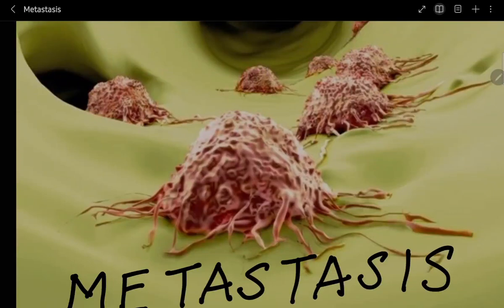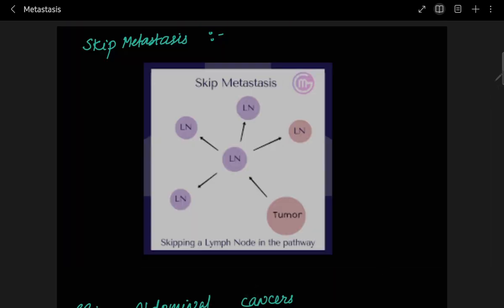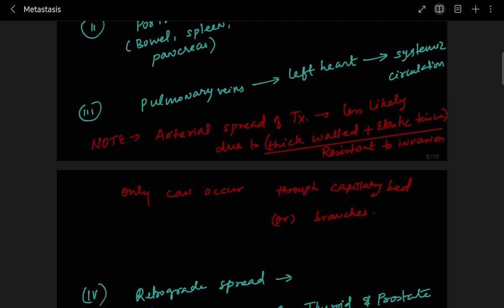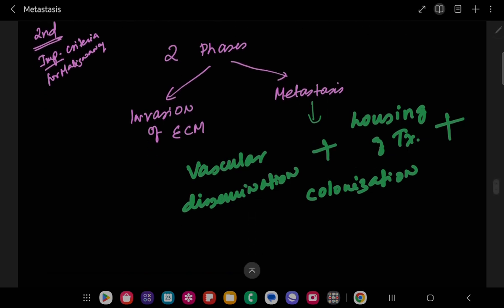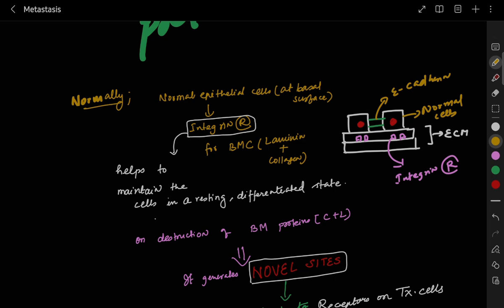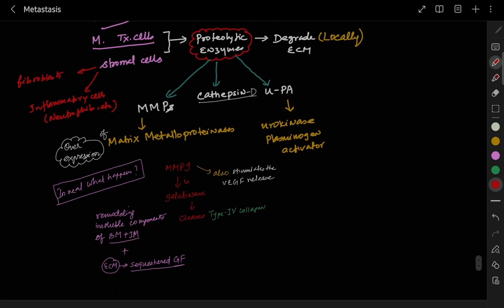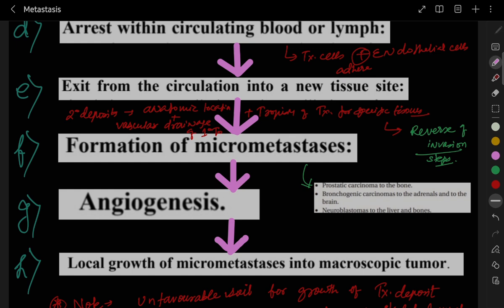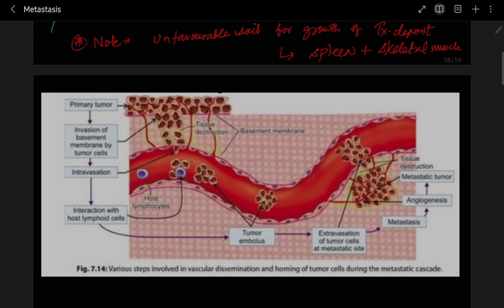METASTASIS || NEOPLASIA SERIES || PATHOLOGY || MBBS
12:27 right atrium to right ventricle to pulmonary artery to lungs - correction 😅

Educational || MBBS ||

📚 Knowledge Unfolded 📚

🔓 Unravel the complexities of medicine with us! 💡

Knowledge Unfolded_ is your premier destination for MBBS education, where intricate concepts are simplified and made easy to grasp. 🤯

📹 From anatomy to pharmacology, our video lessons are meticulously crafted to help you excel in your studies. 📚

I hope this meets your expectations! Let me know if you need any modifications.